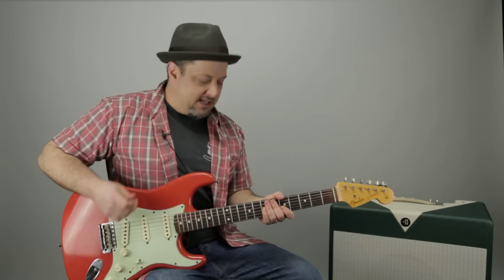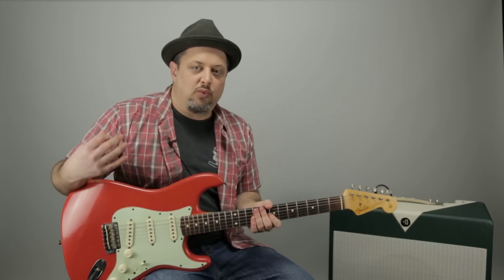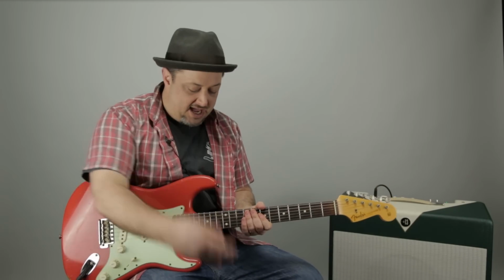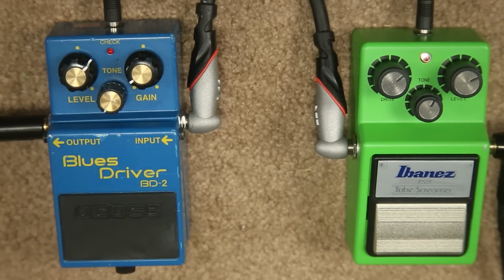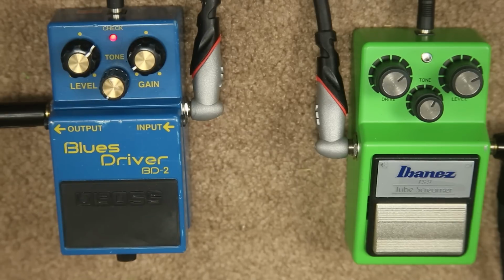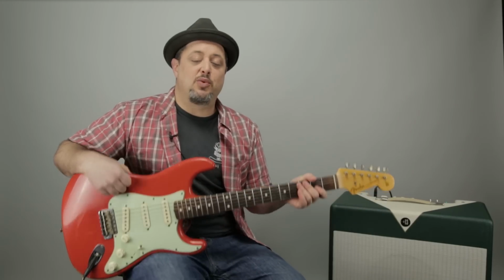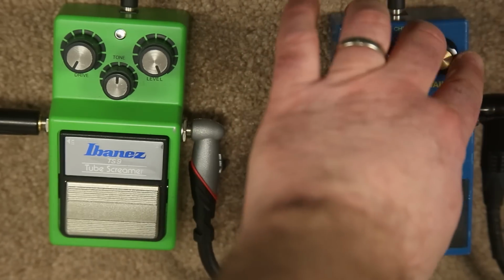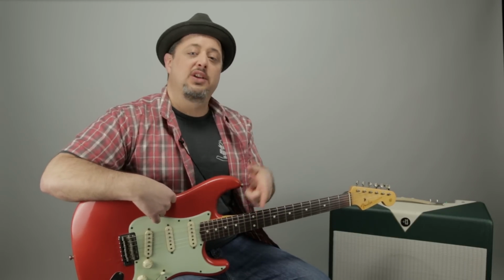Stacking Overdrive Pedals For Blues Tone - Guitar Gear